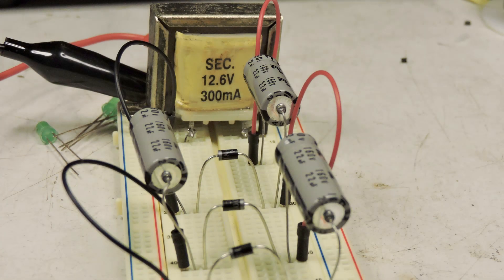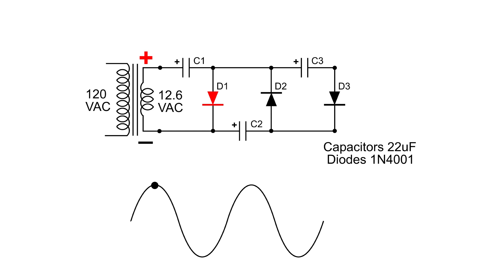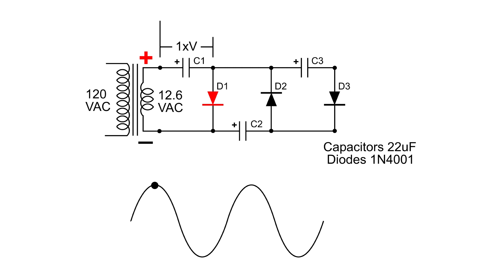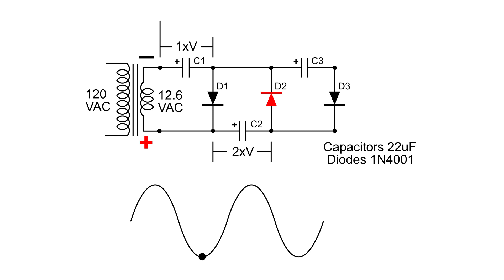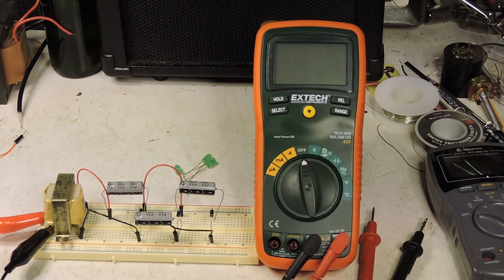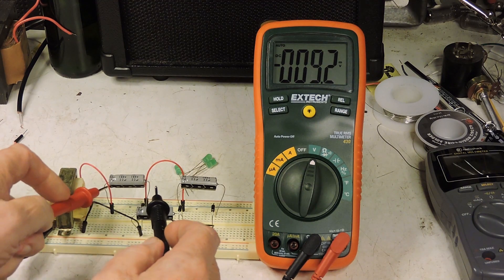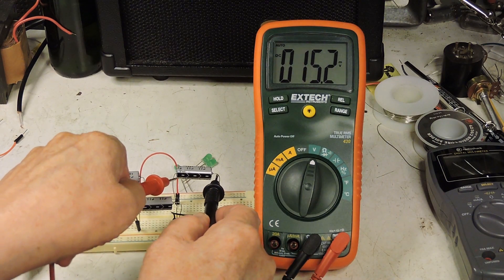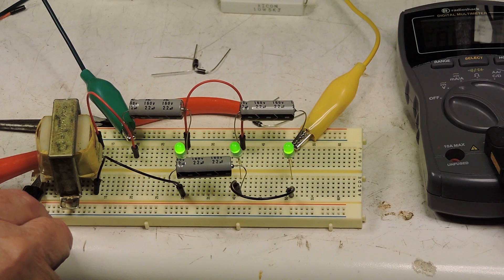Voltage Tripler Circuit Build and Demo